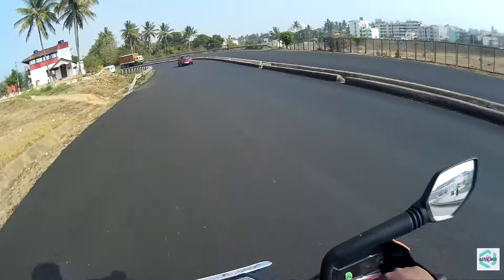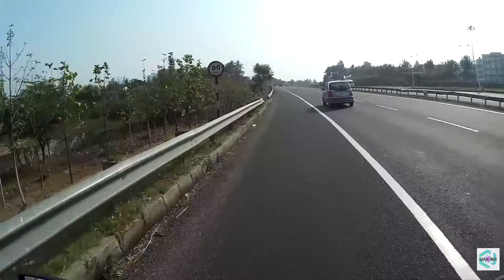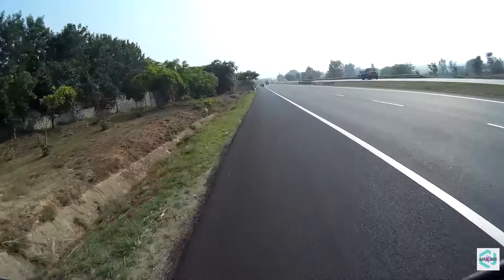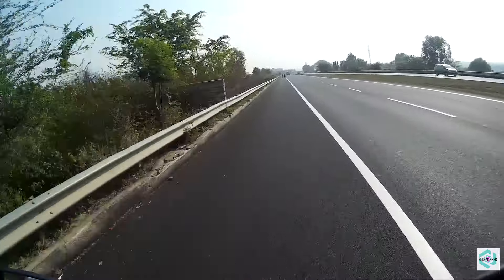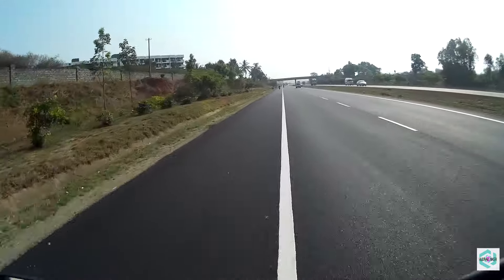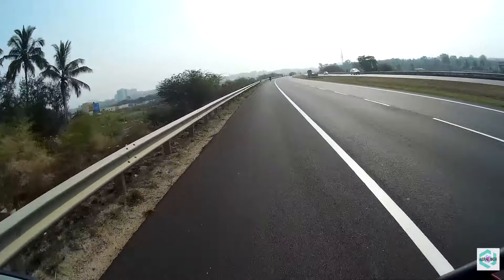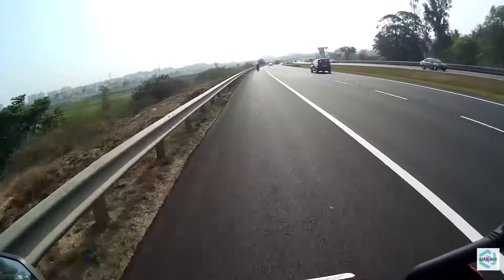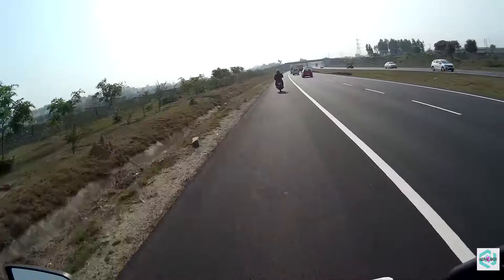5 THINGS I HATE ABOUT MY KTM DUKE 390||2017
AFTER DOING FEW HUNDREDS WITH MY KTM..HERE YOU GO I FOUND THESE 5 POINTS WHICH I THINK THERE IS A ISSUE IN THE BIKE WHICH IRRITATES YOU!!!